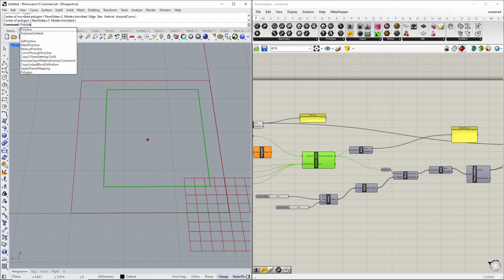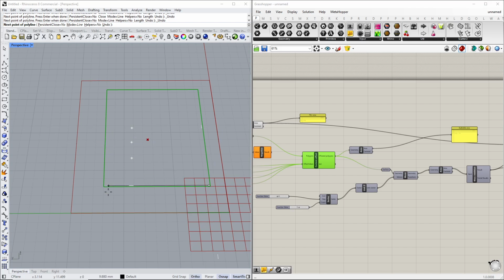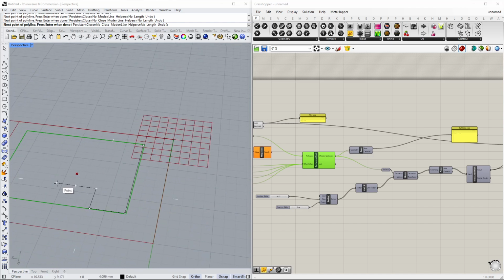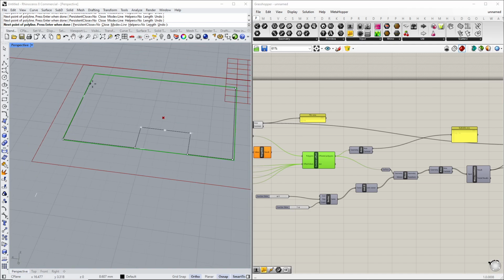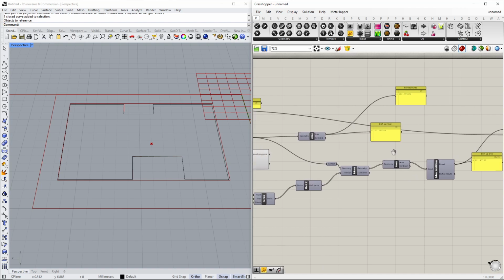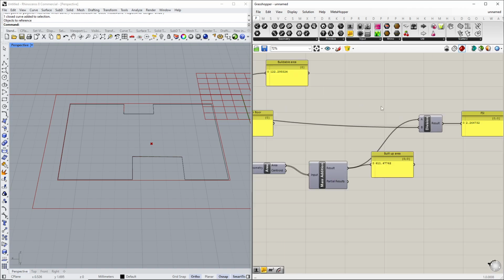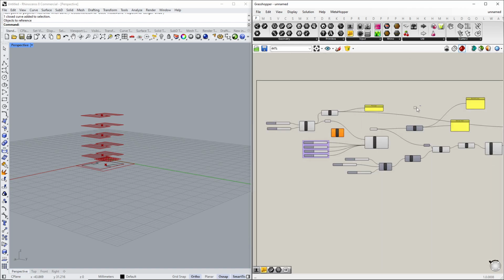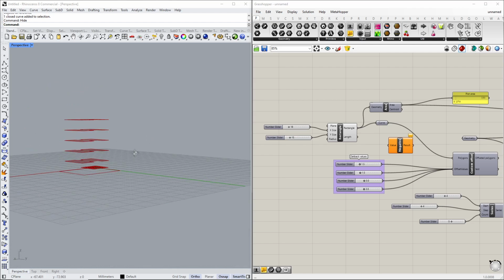Part 03 - Using Building Profile - How to create a Grasshopper script for flat scheme calculation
In this session I explain how to incorporate and actual building profile and use it in this script.